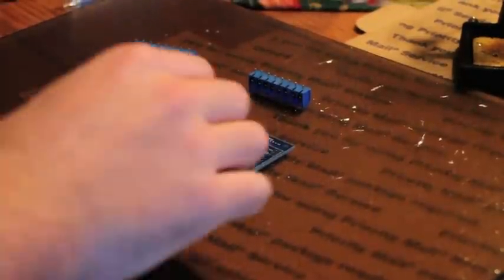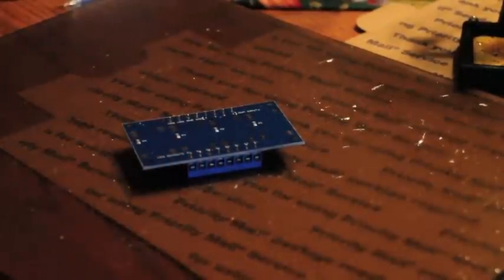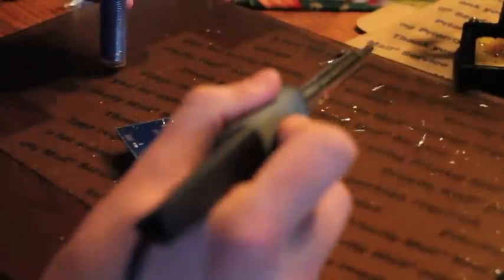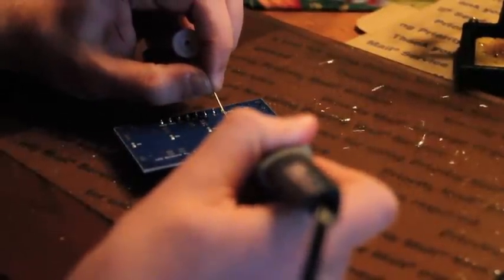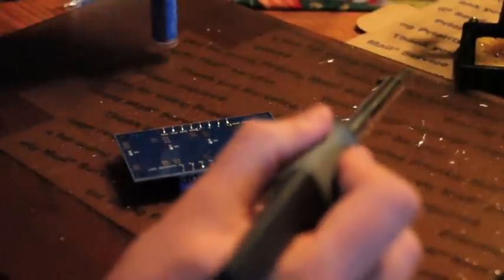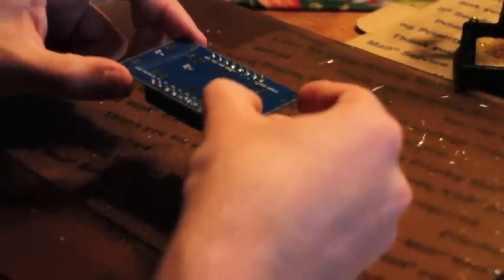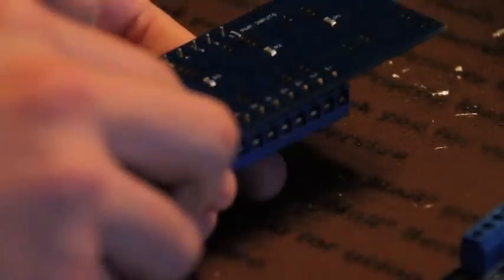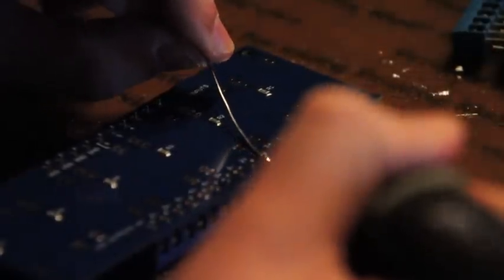DIY LED Reef Light Build Part 4